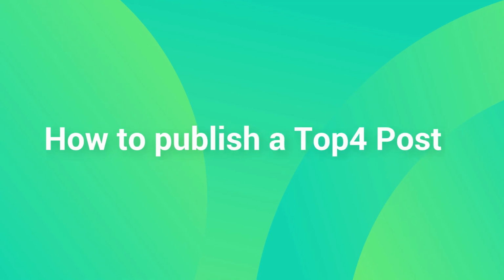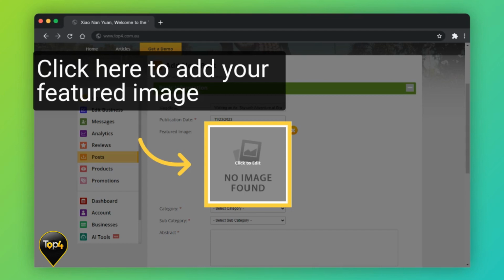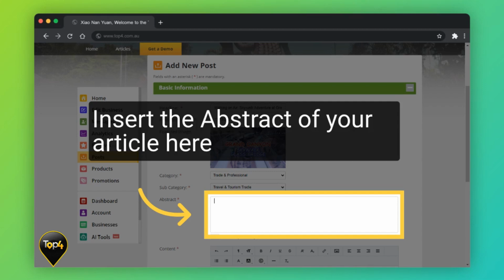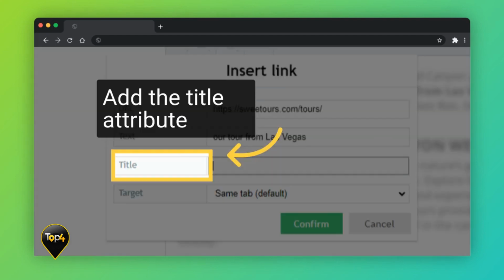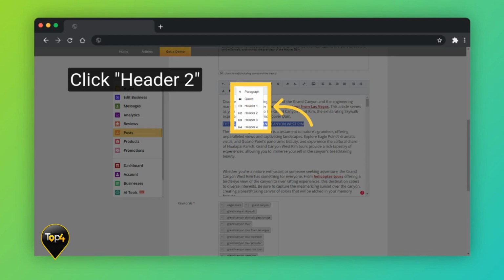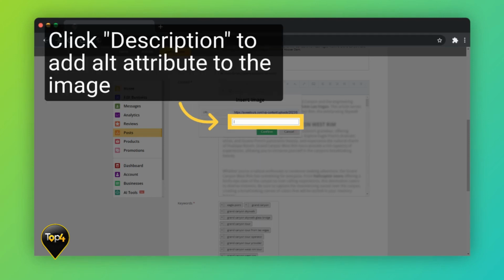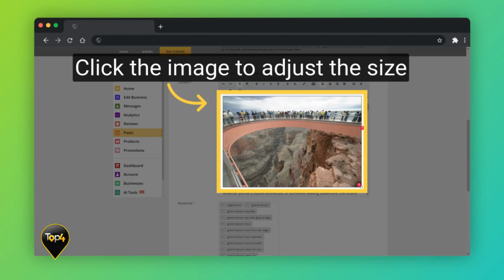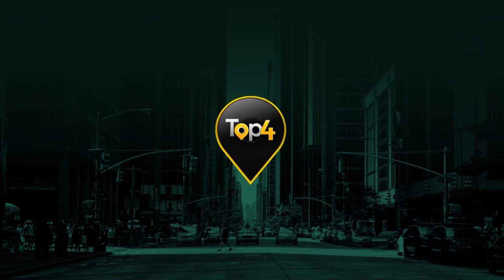Drive additional traffic to your website with Top4 Post feature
In the ever-evolving digital world, content is the bridge connecting businesses to potential customers. It's not just about having content; it's about having content that works for you, boosting your online visibility and search engine rankings.

Why is Content Crucial? Search Engine Rankings
Content plays a pivotal role in determining how search engines rank your website. Regular and valuable content isn't just recommended; it's essential for businesses aiming to lead in the search space.

Introducing Top4's 'Posts' Feature to Boost Your Online Visibility
With Top4's 'Posts', your content does more than just exist. As demonstrated, articles or posts created on Top4 achieve high rankings on search engines, driving more traffic to your website.

How Does Top4 Make It Seamless?
- AI-Powered Tools: For premium users, Top4 offers AI-driven tools, enabling the creation of engaging posts in seconds. Check out other walkthrough video where Michael explains how to post an article using the built-in AI tool

Final Thoughts
SEO is a long-term game. Being proactive and an early adopter in the digital space gives you an edge. Your competitors might already be leveraging these tools, so don't be left behind! Start crafting your first post with Top4 today and witness the transformation in your online presence. Sign up on Top4.online and start using the 'Posts' feature today!

Learn more about how our agency can help your business by getting in touch with our web experts through these channels: